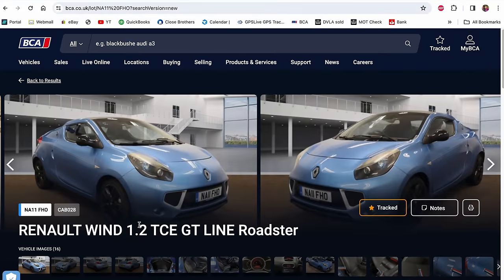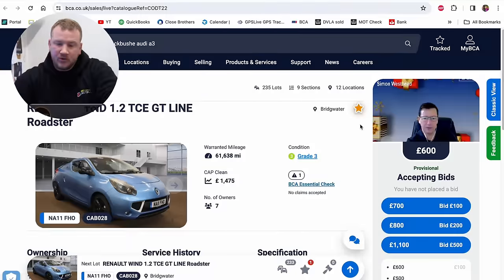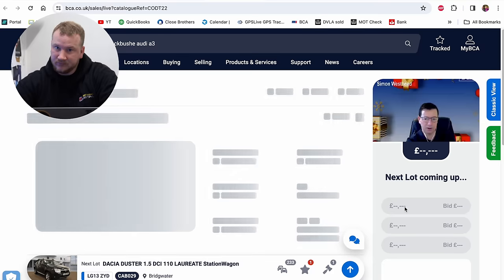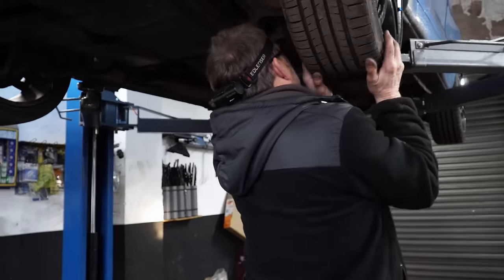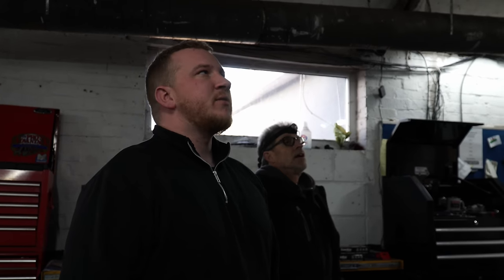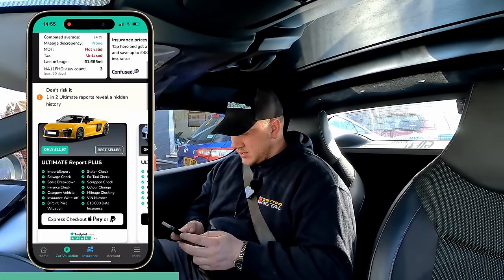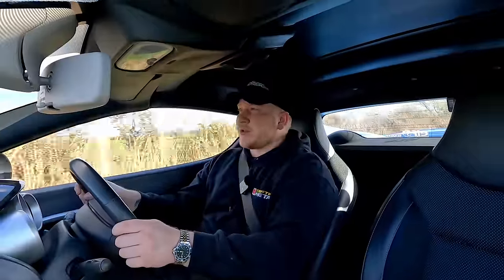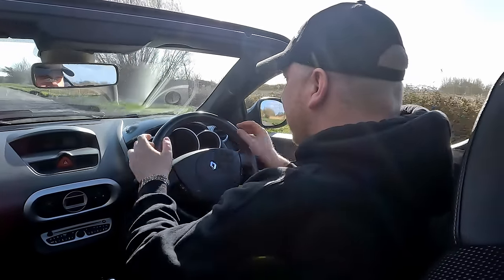I Bought A Cheap Renault Wind From BCA Car Auction, UK!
In today's video we take a look at a little convertible I bought from BCA car auctions. I think these are quite good sellers so it should be a decent little earner. I might have underestimated the work though!

Timestamps
0:00: 🚗 An overview of a 2011 Renault Wind with a unique automatic roof and low mileage.
3:32: 🚗 Picking up a potential lemon Renault Wind for inspection and service, uncertain about its condition.
9:12: 🚗 Renault Wind purchased at a discounted price due to oil and coolant contamination, needing refurbishment and wheel adjustment.
12:47: 🚗 Exploring vehicle history reports and assessing a car purchase with detailed cost breakdown.
15:46: ⏳ Decision pending on refurbishing wheels, potential powder coating in black or silver.
19:28: 💸 Cost breakdown of stocking a car for 3 months and doing a full service.
22:35: 💰 Financial analysis of car sales profitability and the importance of turnover rate over time.